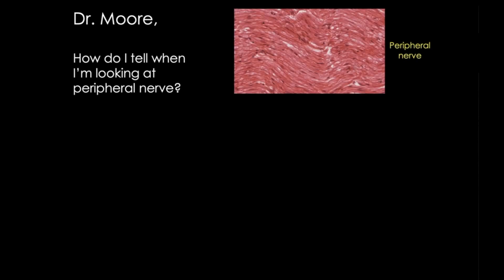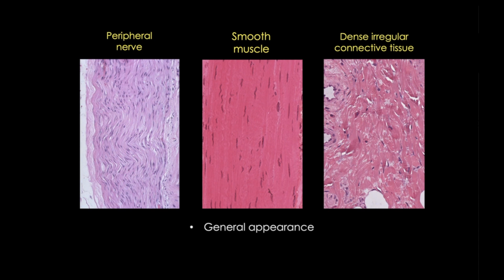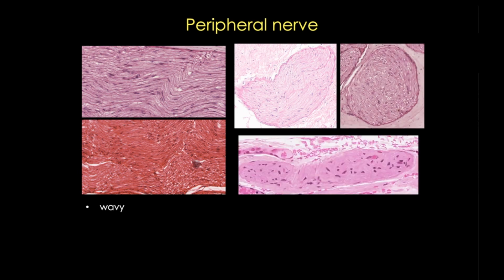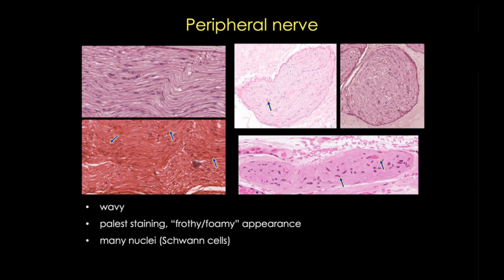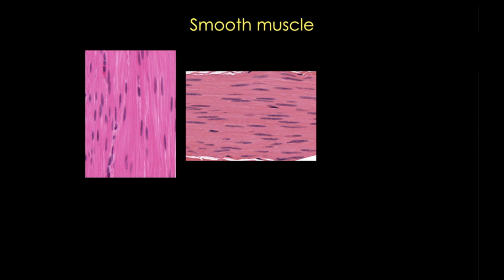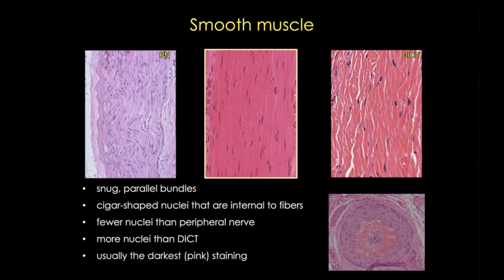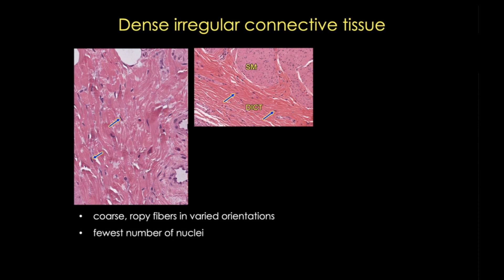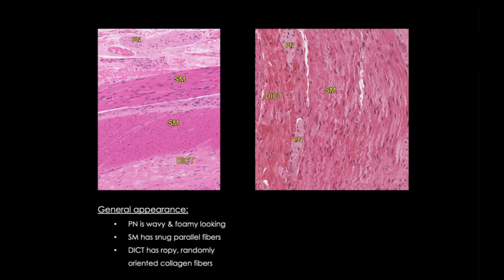Cases of Mistaken Identity #4: Is This a Nerve?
How to tell the difference between peripheral nerves, smooth muscle, and dense irregular connective tissue.

Acknowledgements:
Histology images from University of Utah slide collection except the following images via Virtual Microscopy Database
Slides 2, 4,5,6 University of Michigan
Slide 4  University of Mississippi